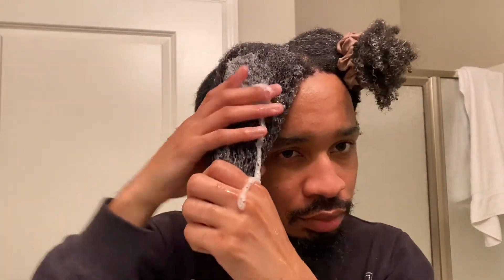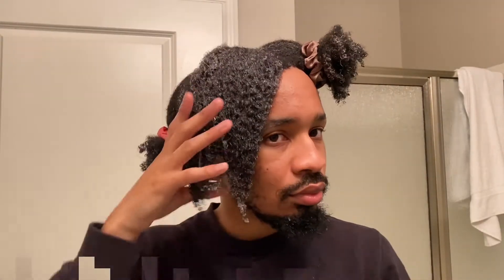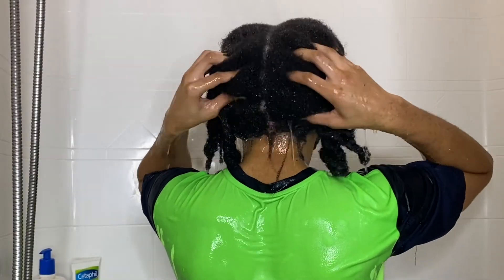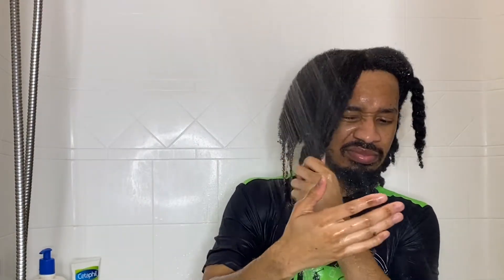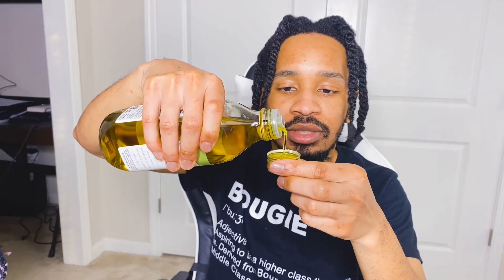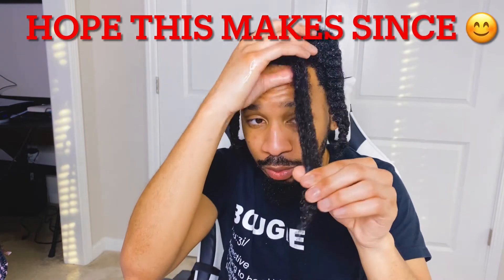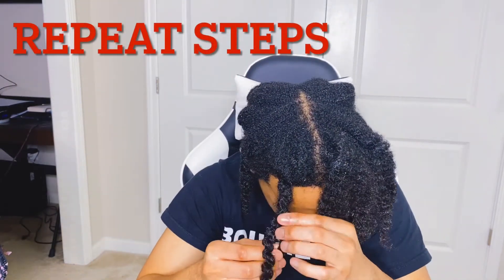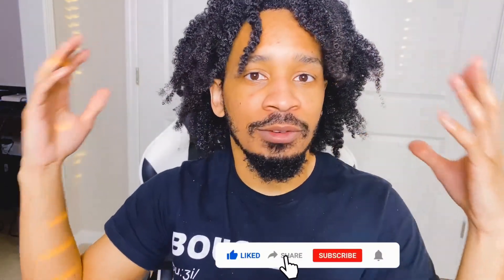Natural Hair Routine - UPDATED!!!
In this video, i will show you my hair care routine throughout the week. in step by step process.  When it comes to recipes that I'm using,  I use mainly aloe vera gel from the last one and a half year that contribute tremendously in my hair growth and hair care.

You will also see here some techniques on how to apply this aloe vera mixed with other ingredients throughout the week.